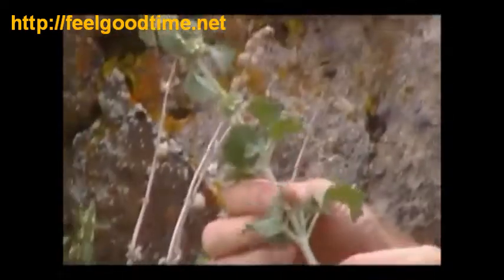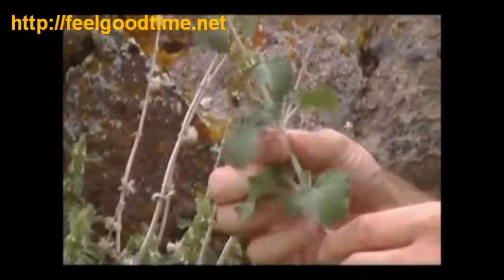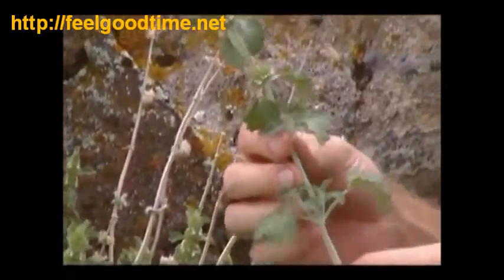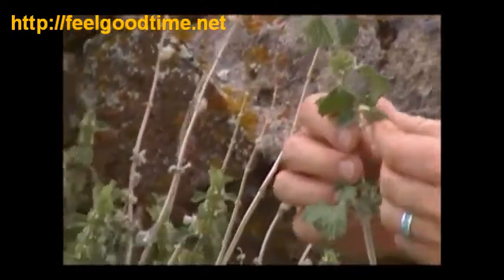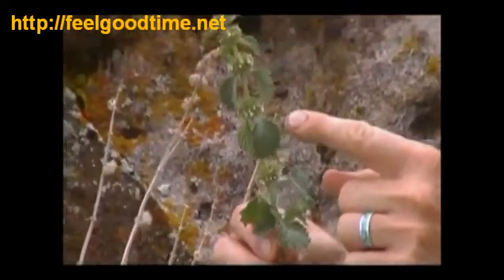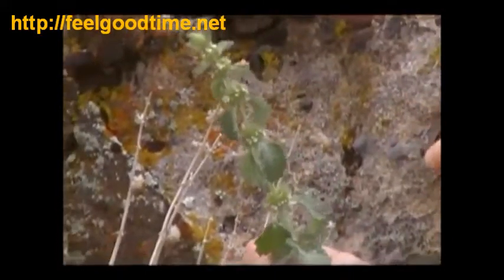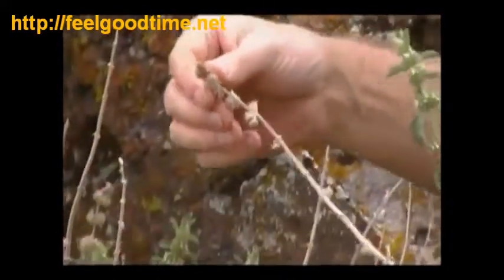What is Horehound Herb Marrubium Vulgare?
- Horehound herb, Marrubium Vulgare has erect and hairy stems of 30-40 cm, which rises from the spindle root. The leaves are silvery-white, covered with dense white hairs...

horehound, marrubium vulgare, horehound candy, horehound herb, horehound tea, white horehound,